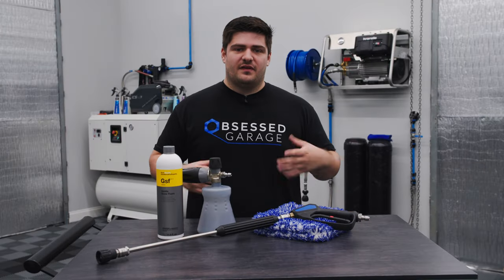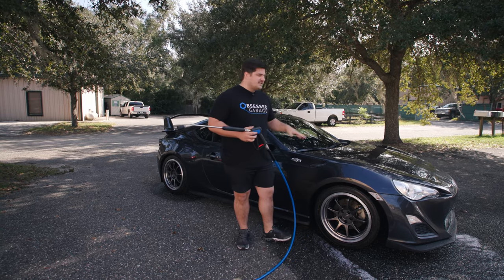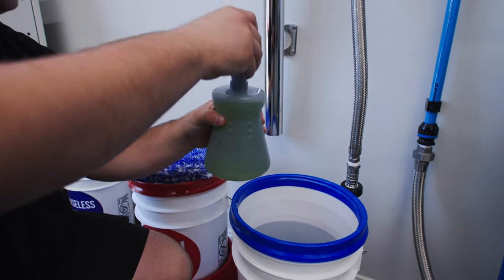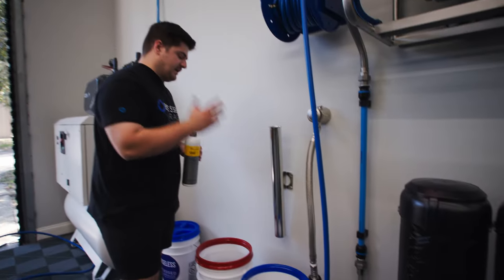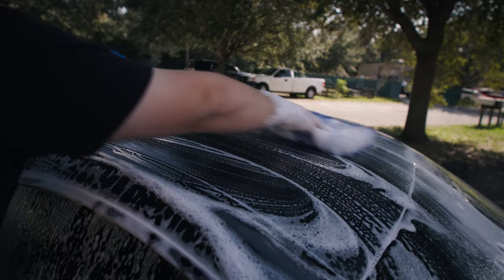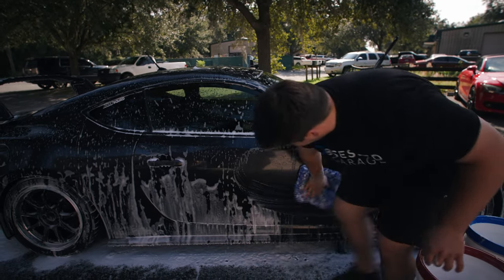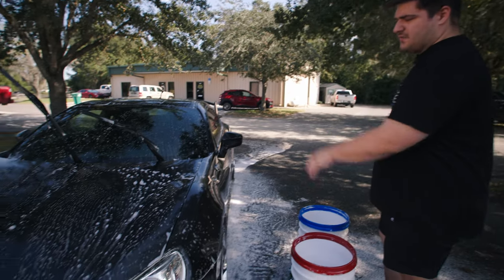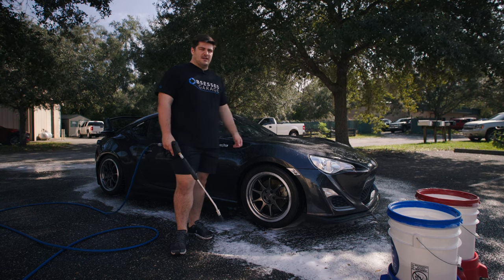Matt's Wash Process: Step 2 - Contact Wash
After the wheels are taken care of we move on to the main exterior of the vehicle with a full contact wash.  Check out the links below for products used here.

Gear We Use Everyday (Cameras, Computers, Etc.):